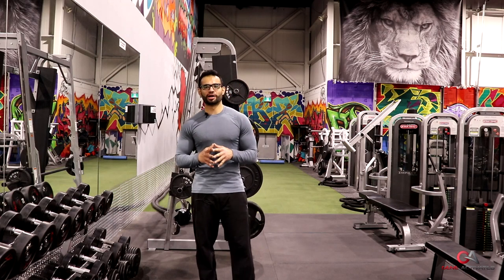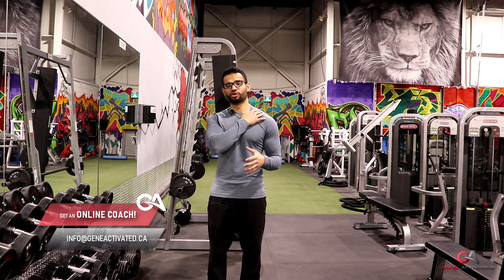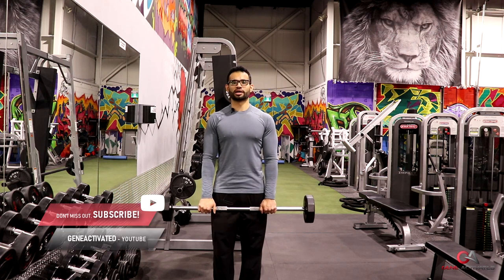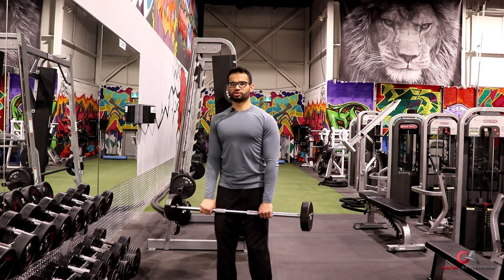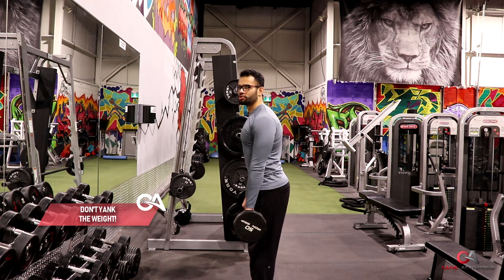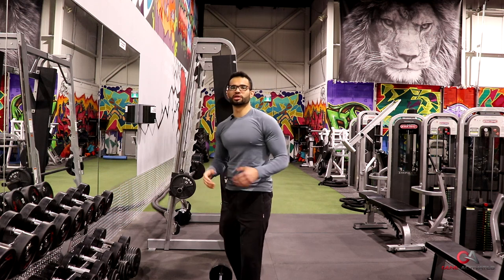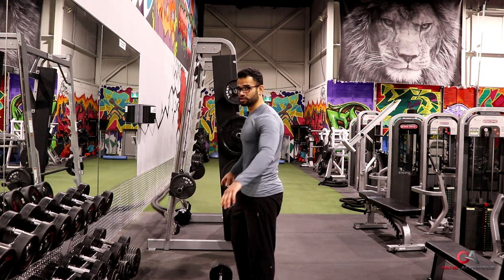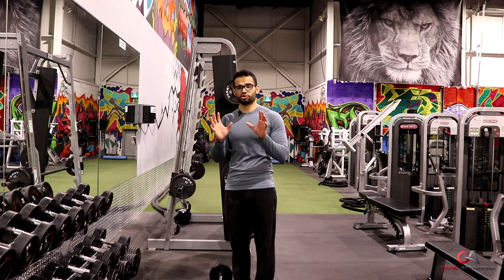How To Grow Your NECK and TRAPS FAST | Barbell Shrugs (Avoid this Common MISTAKE)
The Barbell Shrug Exercise is a very effective exercise to grow your neck and trap muscles fast if done correctly.

The advantage of doing a barbell shrug exercise over dumbbell shrugs is that you can progressively overload the muscles more by adding more weight on a barbell.

In this video I take you through my exact technique for doing barbell shrugs to grow the traps fast and to avoid any neck injuries